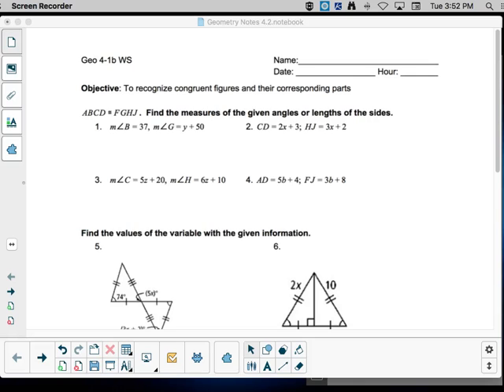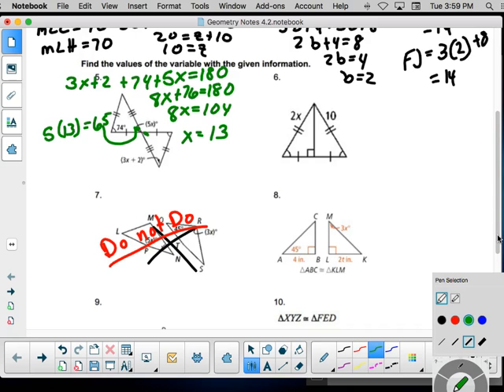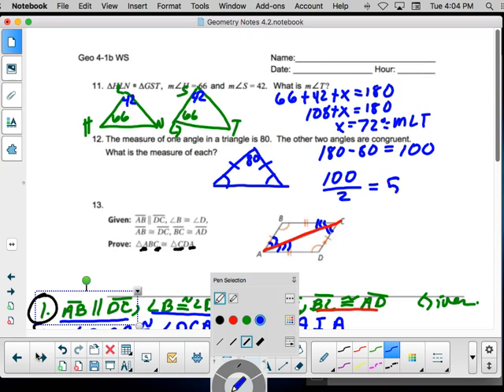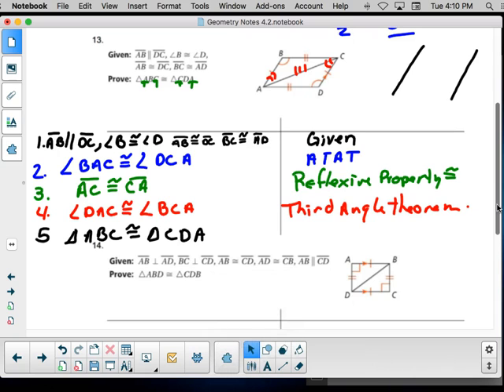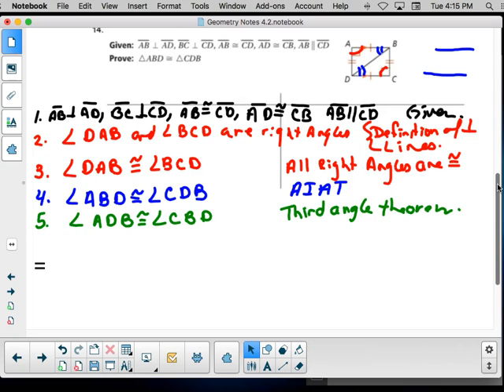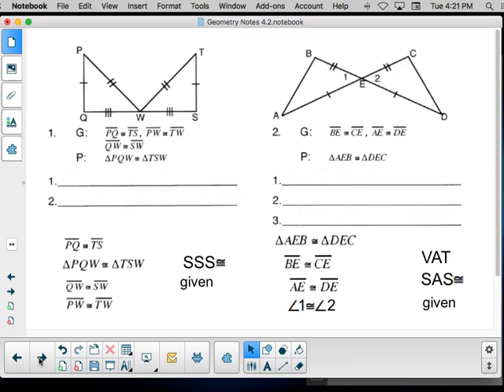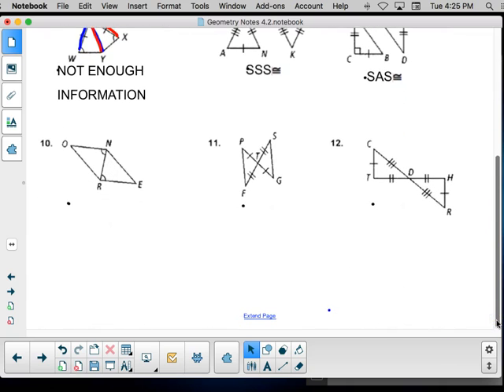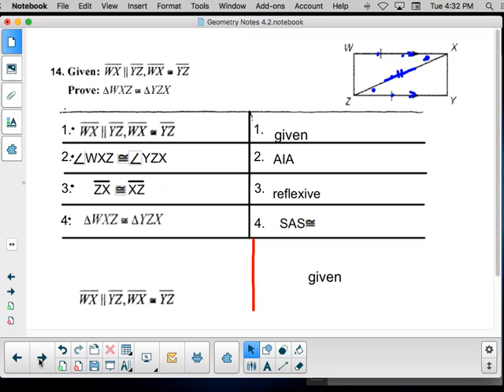Geometry 4 2 Day 1 Class Notes